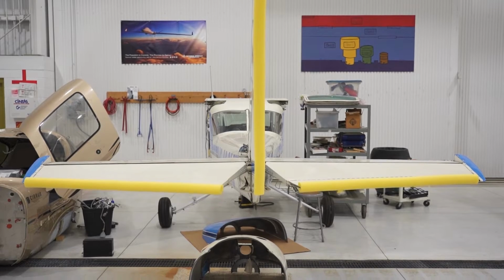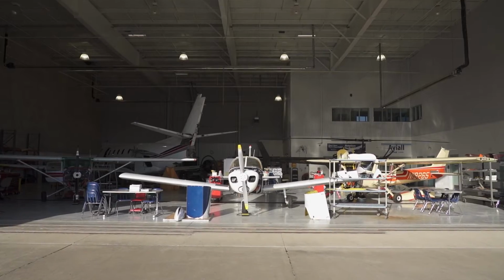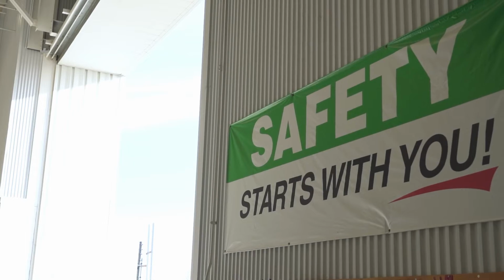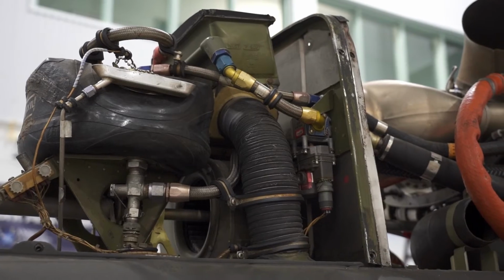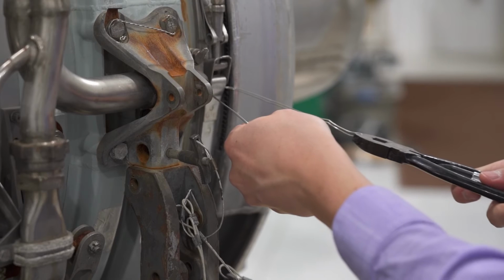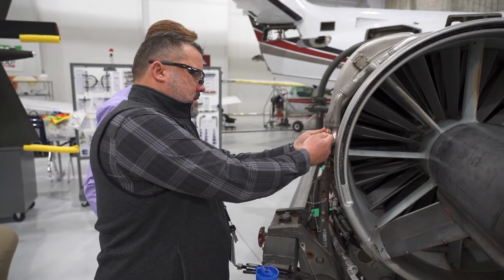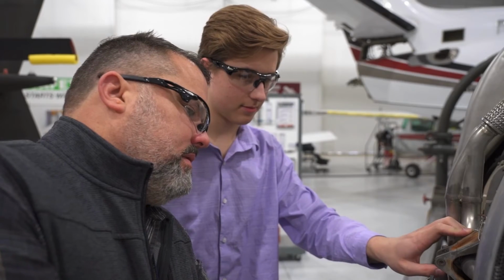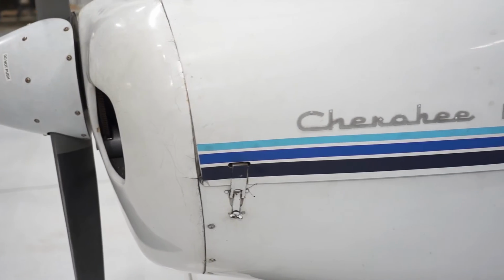Aviation Maintenance Program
Overview of the Kent Career Tech Center Aviation Maintenance Program